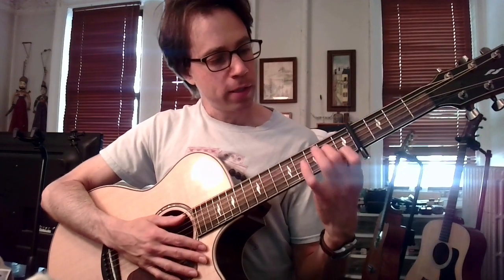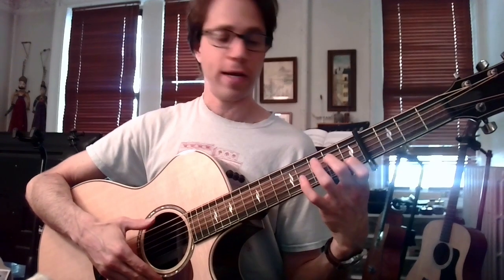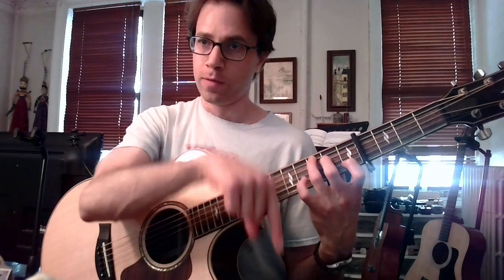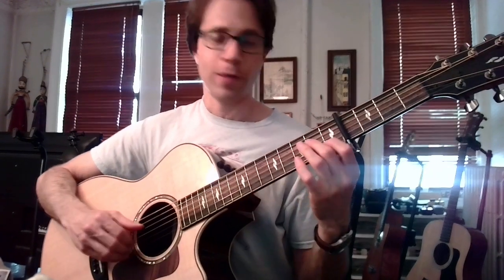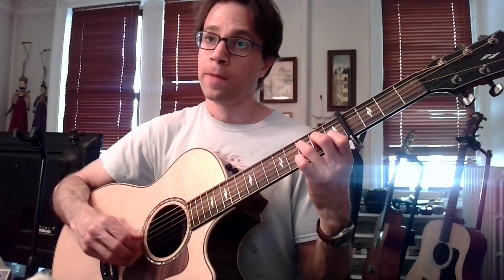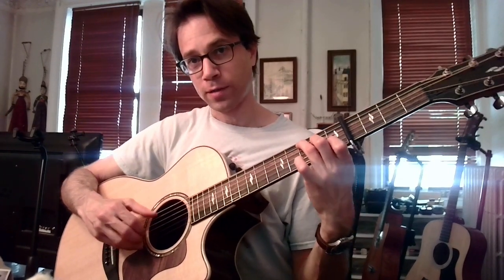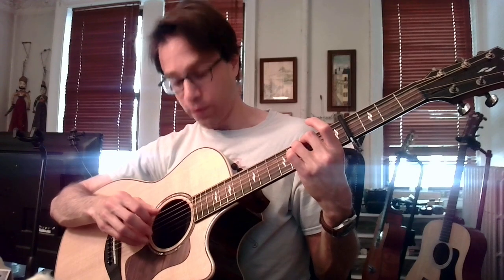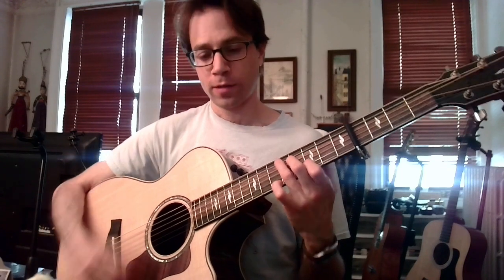Since I Saw Vienna Tutorial. Wilbur Soot. How to play on guitar exactly like the recording.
Since I Saw Vienna Tutorial.

GUITAR TUTORIAL

As per request here's the tutorial of Since I Saw Vienna Turtorial by Wilbur Sot
A few people were requesting this song and after doing some research I found a few tutorials online that i felt weren't teaching it exactly how he plays it.  I feel they maybe missed a couple parts or didn't explain the whole thing in detail.

I need all the help I can get through these tough times to be a musician.  Love you all!

Make sure you tune the guitar to standard tuning E,A,D,G,B,E and capo on the 4nd fret.

If you've never played fingerstyle guitar before please check out this tutorial video.  It will help get you started.

Enjoy and thank you so much for checking out my channel.